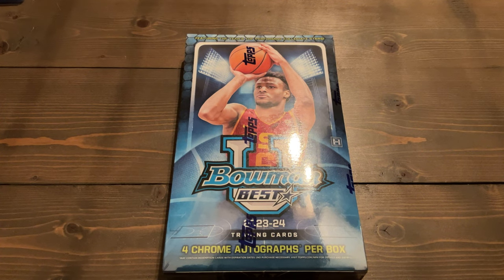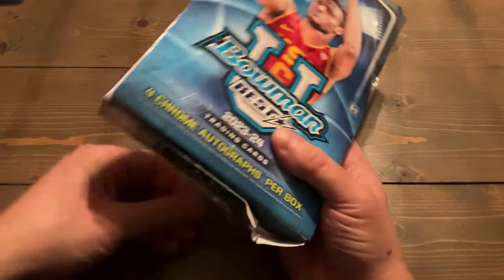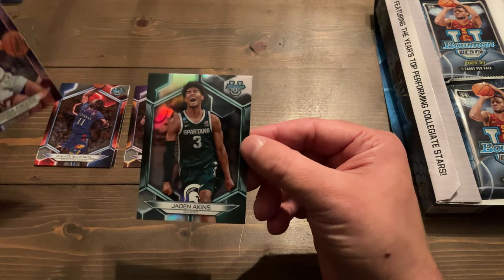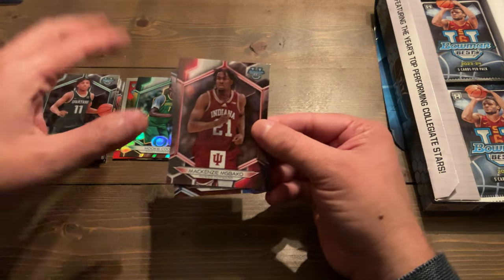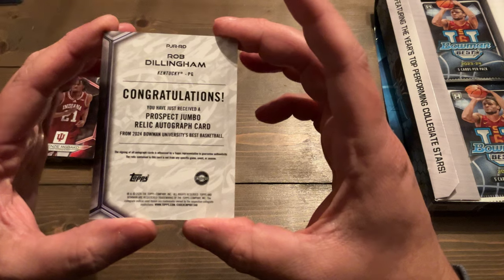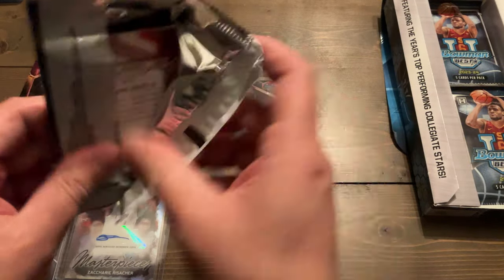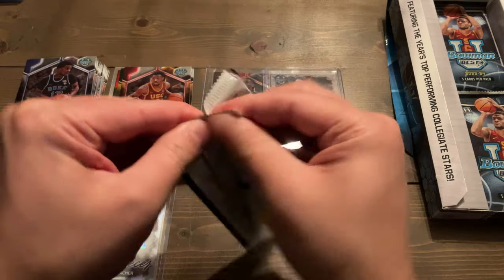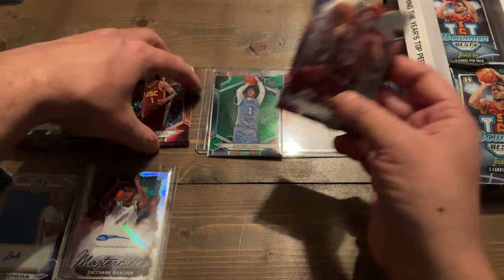2023-24 Bowman Best University Hobby Box 3 - Caitlin Clark Pull & Dillon Jones Sees A Ghost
I am just a dude who loves to rip and collect. In this episode, I am ripping a second box of 2023-24 Topps Bowman Best University Basketball Hobby. You get 4 autographs in this product as well as a few other numbered cards! On the hunt for Caitlin Clark, Paige Bueckers, and Uconn Huskies Men basketball players!

Sometimes I sell some of the cards on my ebay store: